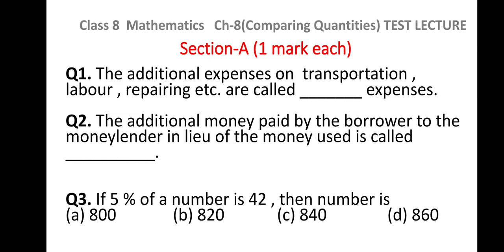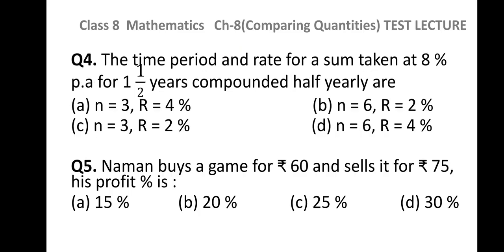Class 8, Mathematics,TEST LECTURE, Ch - 8 (Comparing Quantities)